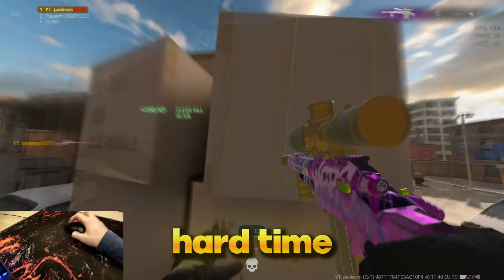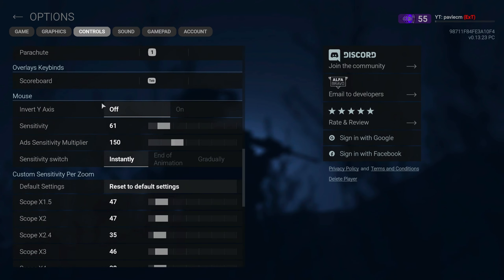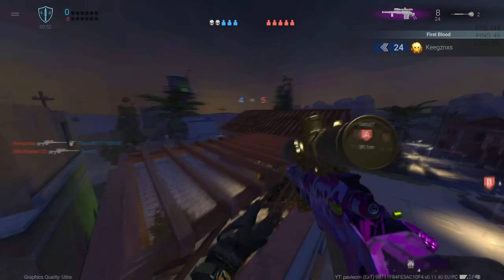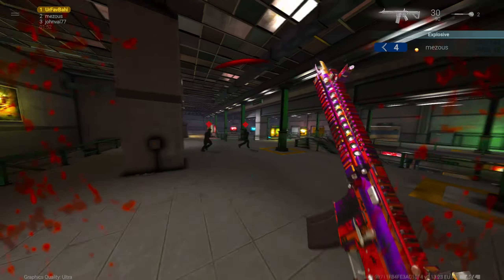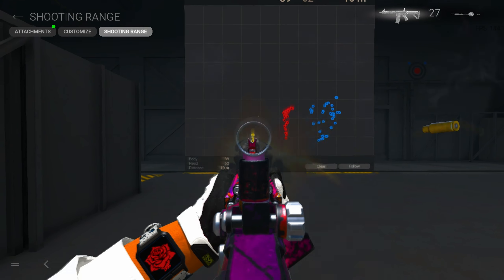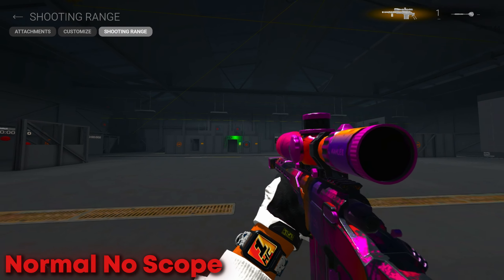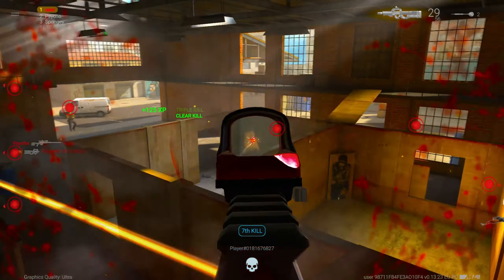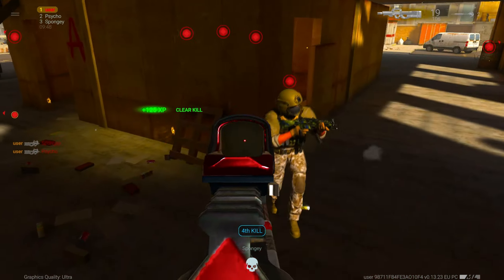*ULTIMATE* Aim Guide for Beginners in Combat Master (Aim Like a Pro)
Chapters:
0:00 Intro
1:16 Sensitivity
1:54 FOV
2:19 Crosshair Placement
3:09 Tracking
4:55 Recoil Control
5:59 ADS or Hip Fire?
7:28 Spray Transfer
8:21 Flicking
9:26 Reaction Time
10:00 Aim Routine
10:48 Outro